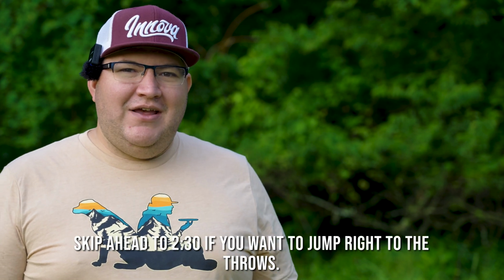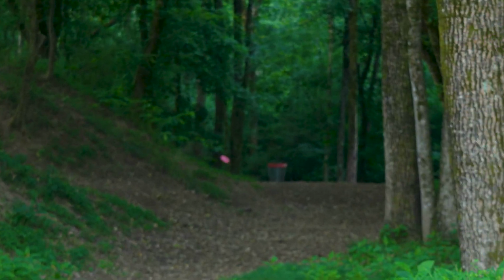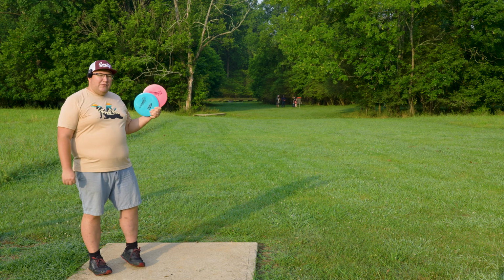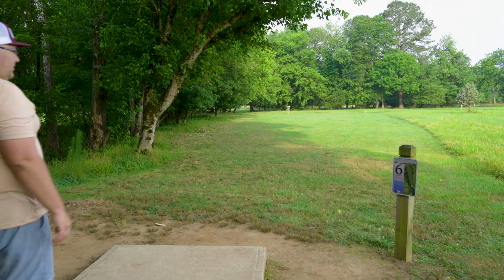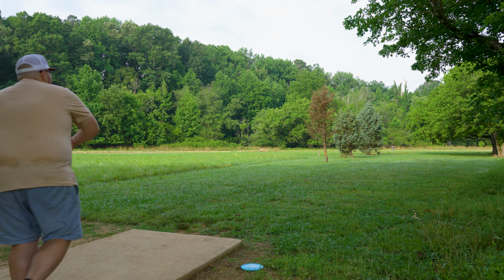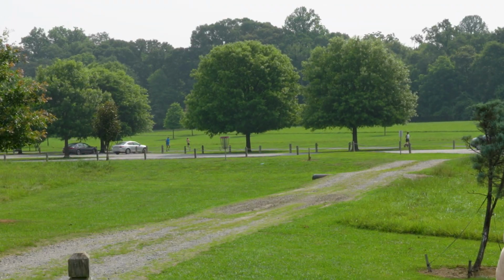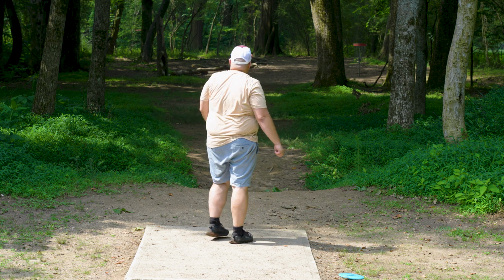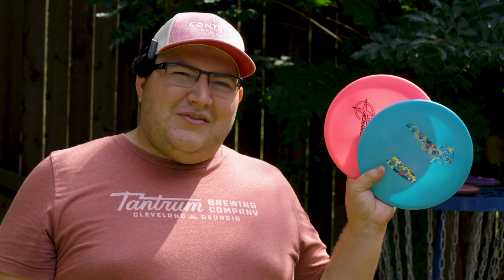Can I throw Innova's FLIPPIEST PUTTER ?!?! // Innova Star Mirage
Chris plays 9 holes at Chattahoochee Pointe Park using only the Innova Mirage, a super understable putter.

0:00 Intro
0:20 Disc Overview
2:30 Hole 1
4:45 Hole 3
6:08 Hole 5
7:32 Hole 6
9:06 Hole 8
10:32 Hole 9
11:37 Hole 14
12:31 Hole 16
13:58 Hole 17
15:24 Final Thoughs

GEAR:
Audio/Video:
-Main Camera: Sony a7iv
-Vlog Camera: Sony ZV-1
-Action Camera: GoPro Hero 9 Black
-360 Camera: Insta360 One X2
-Microphone: Rode VideoMicro and Rode Wireless Go II